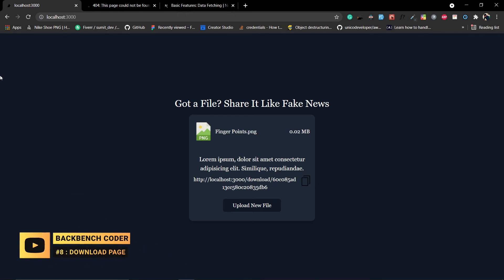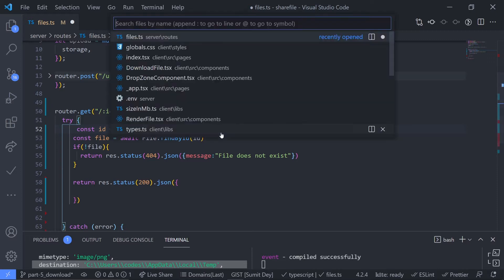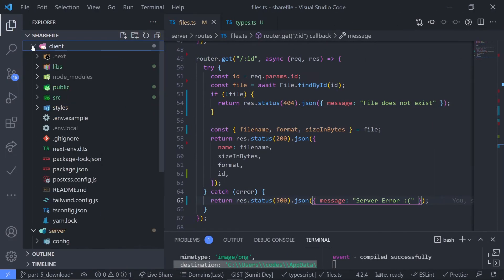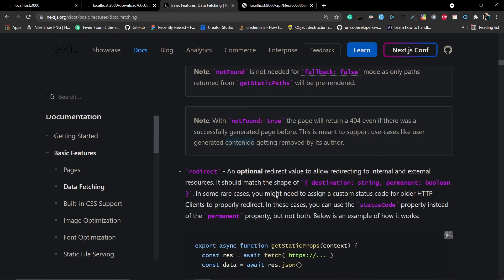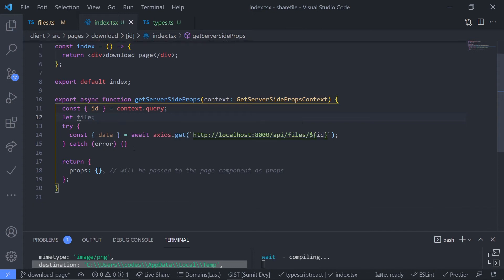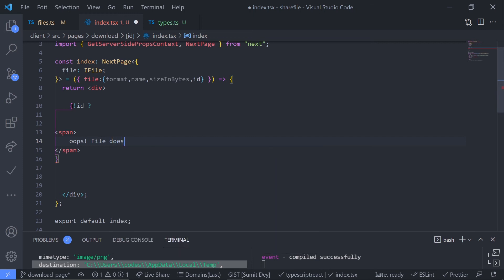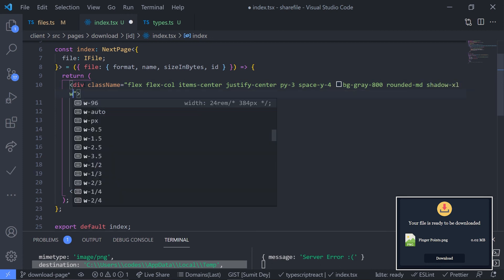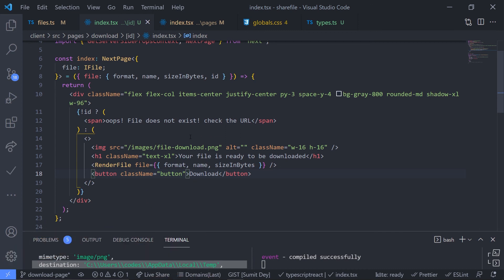#8: Download Page | MERN File Sharing Project | TypeScript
Hey guys, Welcome to another exciting project !
This is a file sharing project where you can upload a file and share the link with your friend or directly mail the link to anyone from the app.
🔴 Tech used in the project :
1. Next JS
2. Express
3. Mongo
4. TypeScript (both Frontend and Backend)
Files are stored in cloudinary (Free)
Emails are sent through Sand*

🔵Source Code (You want this only?) :
Will Update

🟠 [For the ones who understands the Hindi Language]
* I have not copied any code from those videos, I just loved the project and made my own with a different stack. and Of course, I have taken the permission to make this clone from the creator.
If you want to make the Frontend using HTML, CSS & Vanilla JS (No TypeScript), and the Backend using MongoDB & Express (No TypeScript) , Watch these videos :

Love You 💚